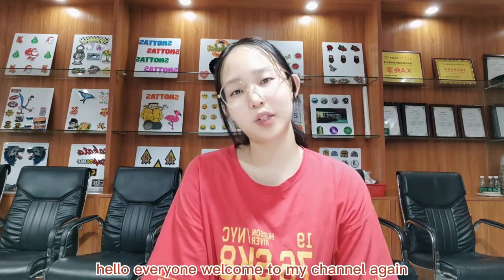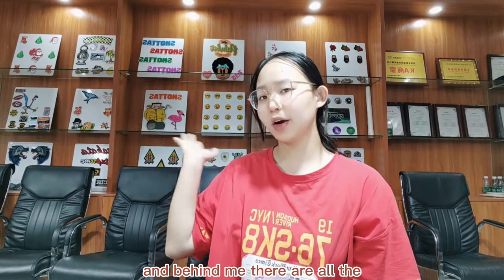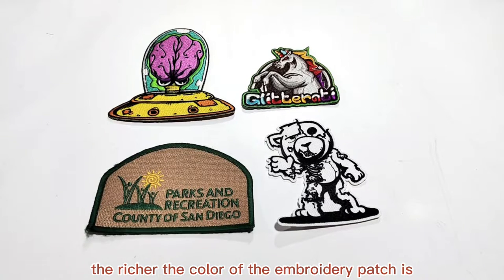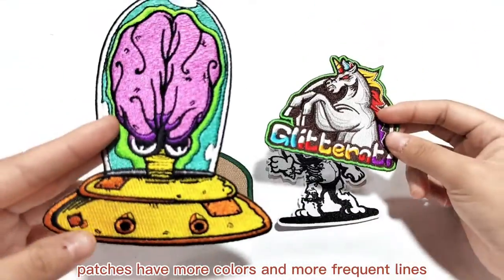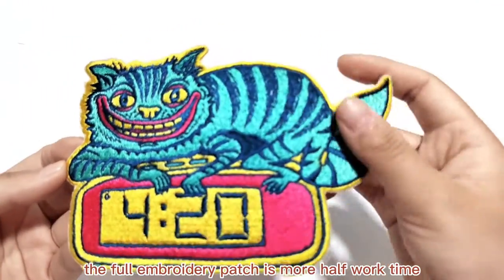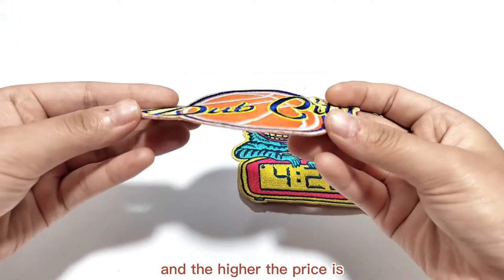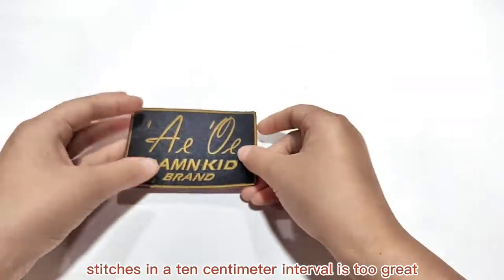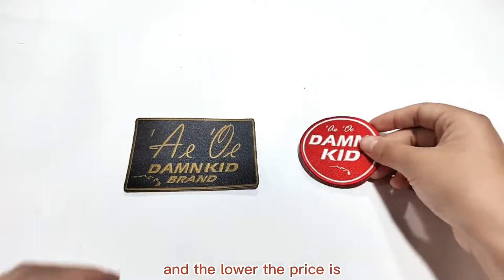How to judge the quality of embroidery patches? Let me share you the infos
Quality Iron On Embroidered Patches from China.
Shenzhen Xinbaoyuan Weaving Co., Ltd. quality manufacturer from China.